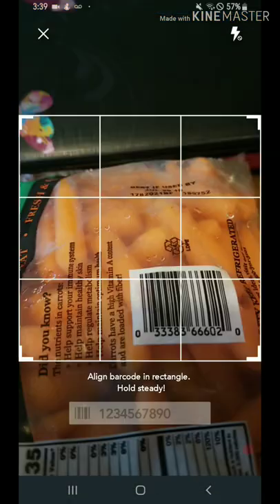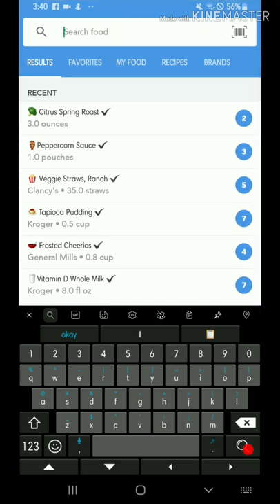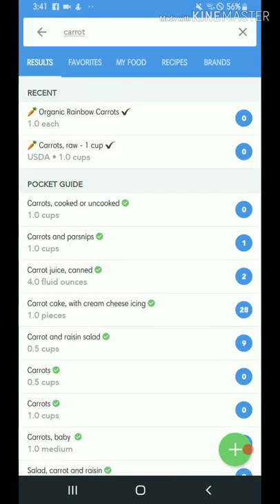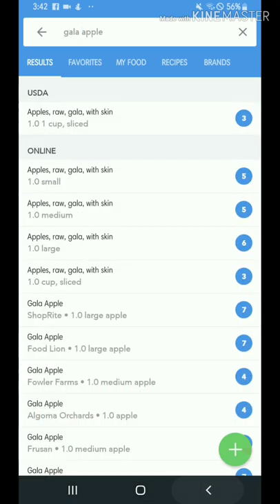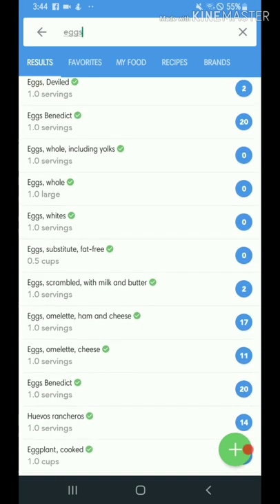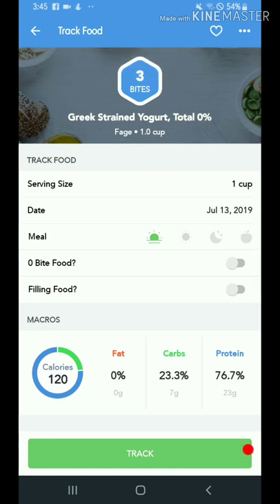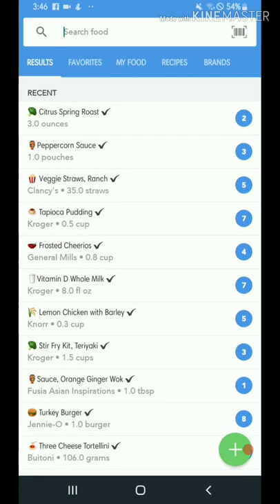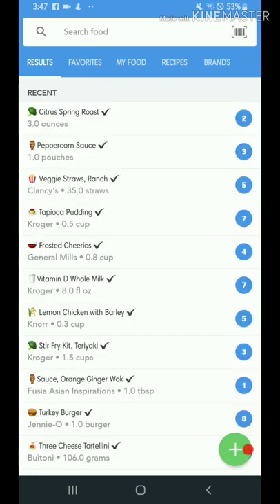🎬 INTRODUCTION TO ITRACKBITES TUTORIAL SERIES | TRACKING 0 BITE FOODS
How to locate and track the [0] Bite Foods on your plan - Food List, scanning, the 0 Bite switch and Pocket Guide.

First grab a copy of the correct list for your plan here  - Each plan is explained here with tips on who it may work the best for and how to be the most successful on it.  It also contains their corresponding food lists. I have also included my Dropbox link for printable PDF versions.

🍎 BETTER BALANCE – Focuses on fresh, whole foods and lean proteins.

🌾 CARB CONSCIOUS – Focuses on switching to better complex carbohydrate sources over refined white carbs.

📊 Want to follow your favorite discontinued WW plan, track your Keto or just learn more about ITrackBites?